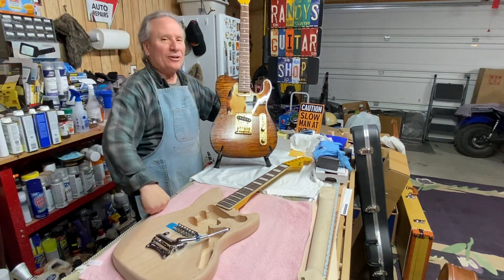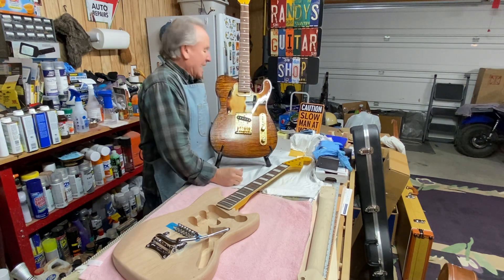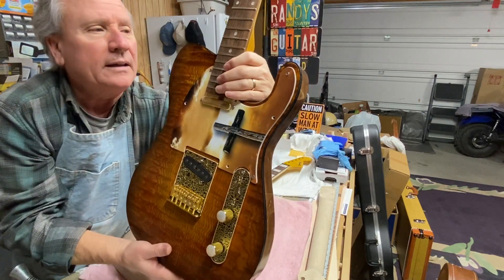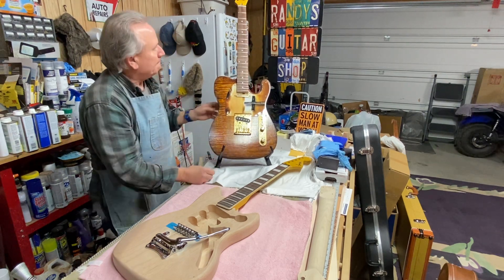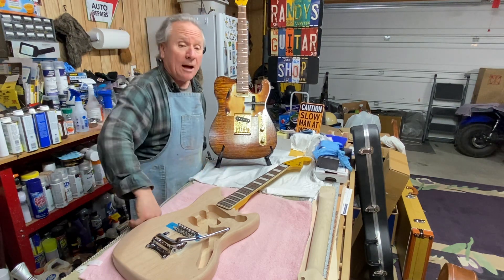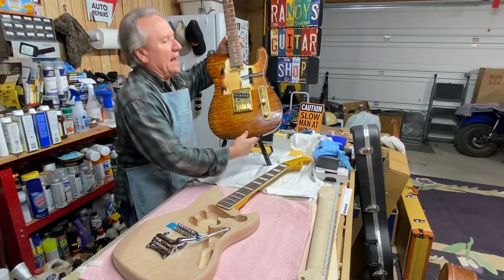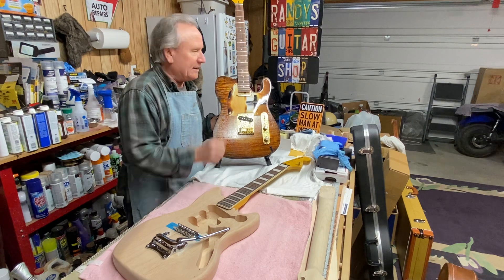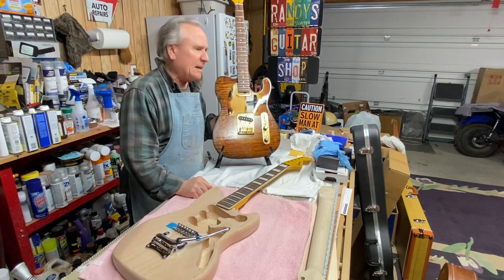Exciting new progress on the Telecaster!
Let’s take a look at the progress I’ve made on this Tele!! First mock up and fitting, drilling for string thru holes and ferrels. Mounting pick guard and pickups!💥